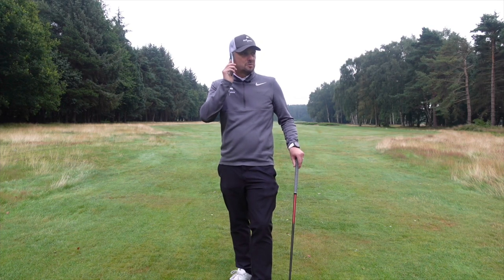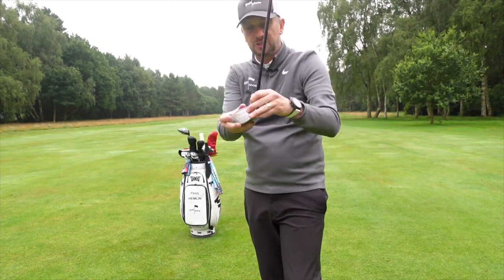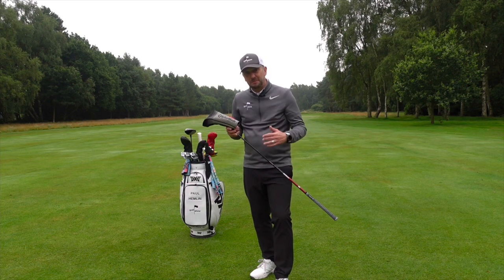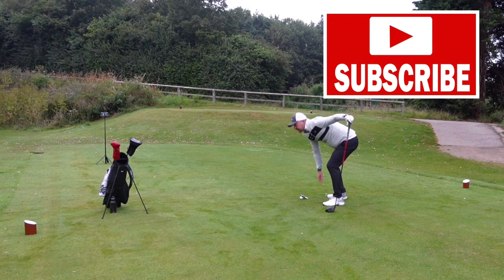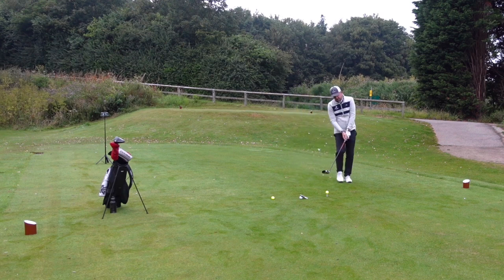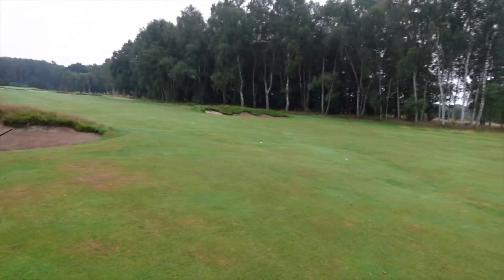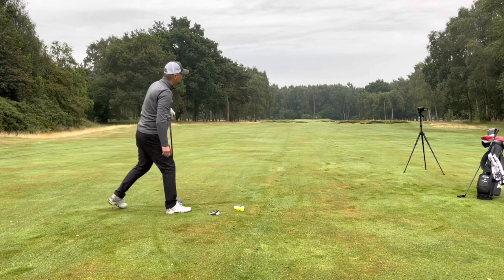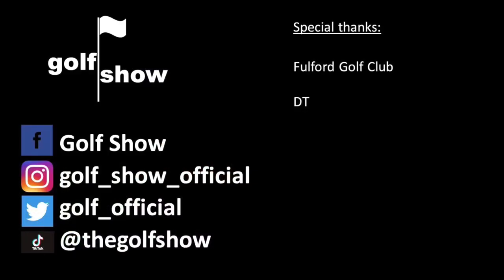Golf Show Episode 43 | Should YOU buy Taylormade’s Mini Driver?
Hi everyone!

In this episode Paul tests the new Taylormade 300 Mini Driver - could this be the club your game has been waiting for?

TAYLORMADE 300 MINI DRIVER:

It's been over 20 years since Taylormade launched it's legendary 300 Series Driver, one of the most influential first generation metal woods. Now, in 2021 Taylormade has released a similar sized clubhead, called the 300 Mini Driver ...well it is certainly mini compared to the modern Drivers of today.

Taylormade decided to create a club that they claim provides the optimal blend of distance, forgiveness and control from the tee, while retaining confidence and playability from the fairway.  So what are you waiting for...

For a start this club costs £350/$500.

Paul reviews the technology and then takes the most talked about club right now onto the course at Fulford Golf Club.  He puts it Head-to-Head against his current PXG Gen 4 Driver and Gen 2 Fairway.  Testing it off the tee and from the fairway, using the Garmin G80 Approach to measure distance and clubhead speed.

Who wants to see Pros testing clubs, hitting it perfectly every time?  ...surely for most golfers it's more relatable to have a 8 handicapper trying them out.

For more information or to book a round at Fulford Golf Club go

RELATED EPISODES MENTIONED IN THIS VIDEO:

Golf Show Episode 26 - Do I NEED a new Driver?  PXG Gen 2 Vs. Gen 4 test